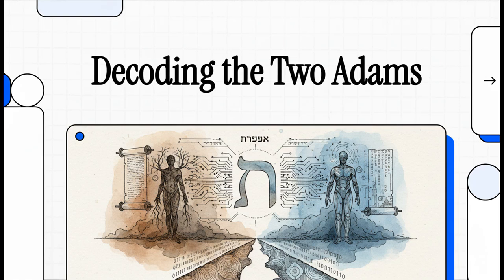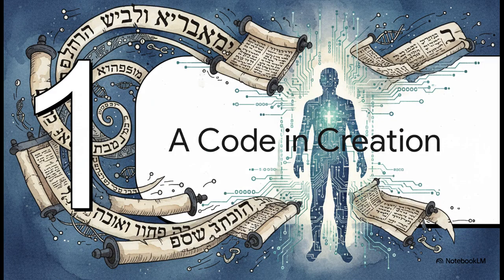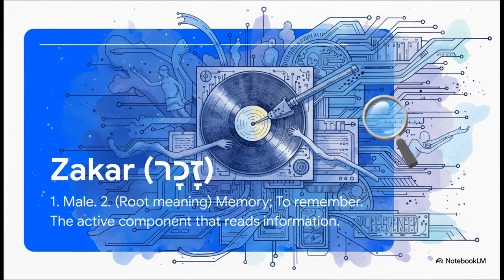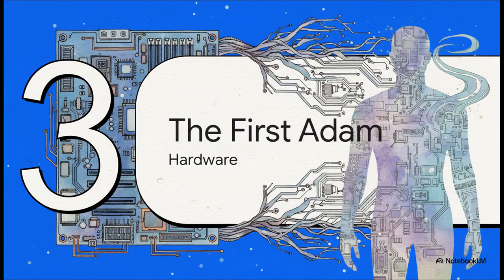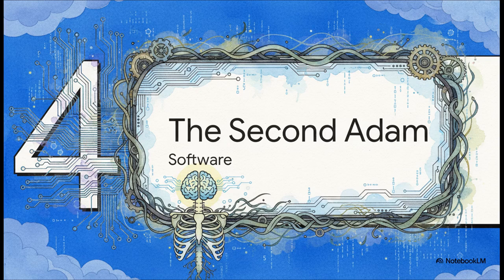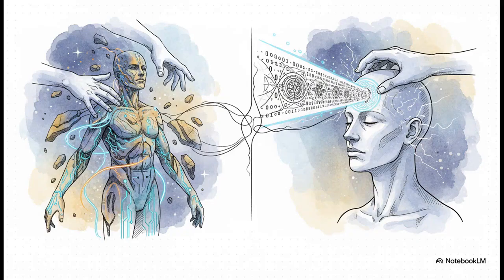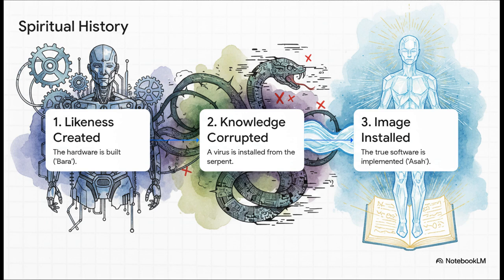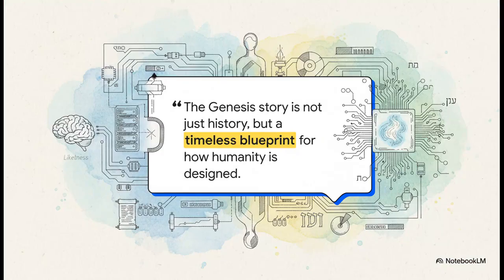Two Adams is in Me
organized for clarity and suitable for a video description or study guide.

**The Difference in Creation Methods: The First and Second Adam**

**1. The First Adam: 'Bara' and 'Demuth' (Likeness)**

* **The Verb 'Bara' (Creation):** The First Adam is linked to the verb **'Bara'**. This term describes the entire journey of creation (from Aleph to Tav), understanding it as the process of laying the foundation for existence.

* **The Framework 'Demuth' (Likeness):** The First Adam was made in the **'Likeness (Demuth)'** of God. Here, 'Likeness' refers to **instinct** or **nature**. This means the First Adam was created with the instinctive **'Hardware'** or basic 'Operating System' designed with the potential to become like God (Elohim).

* **State:** The First Adam possessed the 'Likeness' of God but lacked the correct knowledge ('Image') to fill it. Instead, he represents a state where the internal form is either empty or distorted by accepting false knowledge (the knowledge of Good and Evil) from the Serpent.

**2. The Second Adam: 'Asah' and 'Tselem' (Image)**

* **The Verb 'Asah' (Making/Doing):** The Second Adam is linked to the verb **'Asah'**. This word means 'to do' or 'to make,' signifying the stage of specific **execution and completion**. The material interprets the specific work done within the 'Image' on the sixth day as the ministry of the Second Adam.
* **The Content 'Tselem' (Image):** The Second Adam functions within the **'Image (Tselem)'** of God. The word 'Image' carries the meaning of 'shadow,' 'shade,' or 'under one's protection,' implying the process of learning someone’s knowledge and becoming like them.
* **Purpose:** The creation method of the Second Adam is the process of filling the **'Likeness (Hardware)'** of the First Adam with the correct **'Image (Software/Knowledge).'** It is akin to a **'Software Upgrade'** that transforms an instinctive existence into a fully functional being through the knowledge of God.

**3. Summary: Process (Bara) and Completion (Asah)**

* The **First Adam** is the being who appeared with the structural framework (Likeness) through the **entire process (Bara)**.
* The **Second Adam** is the being who implements the correct content (Image) within that framework through God’s specific **action (Asah)**.
* While the original plan was to make man "in Our Image, according to Our Likeness," actual history follows the order where the First Adam (Likeness) comes first, followed by the Second Adam (Image) who clothes him with truth.

**💡 Analogy:**
The **First Adam (Bara/Likeness)** is like a brand-new **High-End Computer (Hardware)** fresh from the factory, powered on but empty. It has powerful potential (instinct) but cannot yet perform meaningful tasks.
The **Second Adam (Asah/Image)** is like the **Professional Software (Application)** installed onto that computer. Only when this software is installed and executed (Asah) can the computer finally produce valuable results according to the User's purpose.